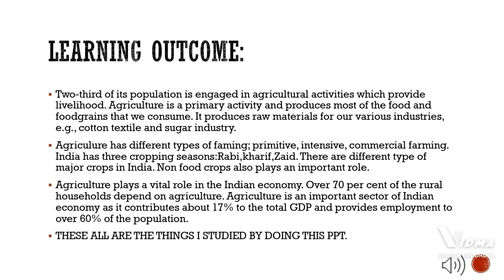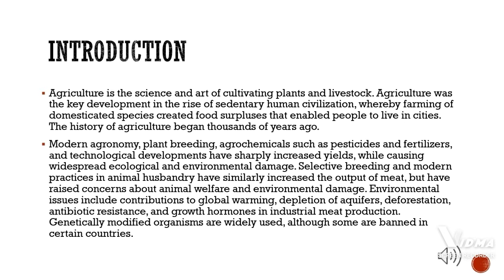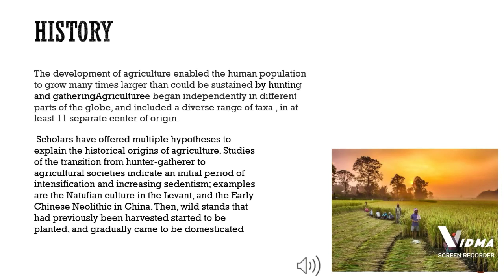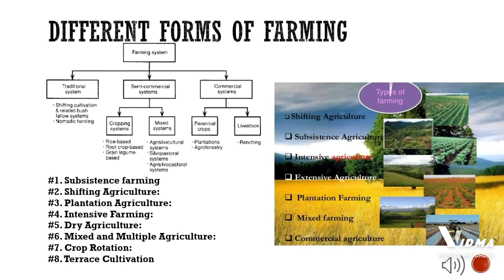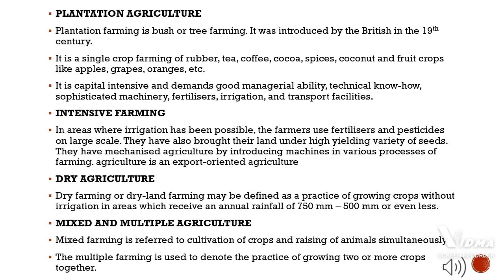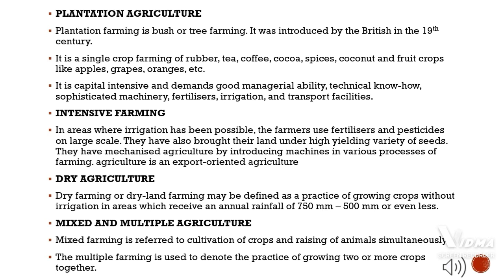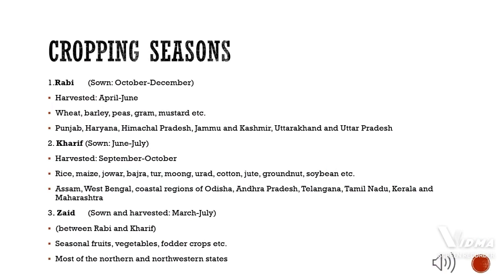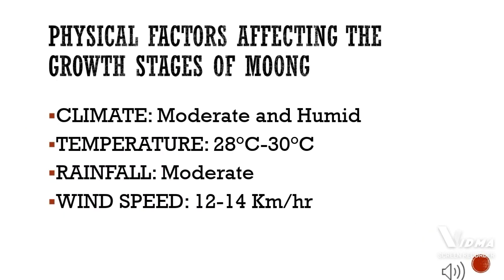Agriculture ppt. /How important agriculture it is India.